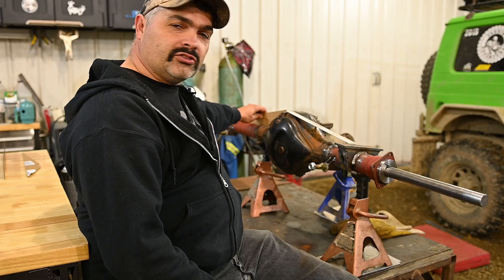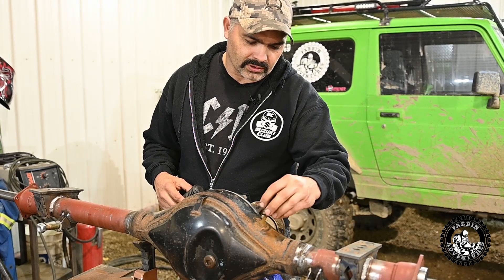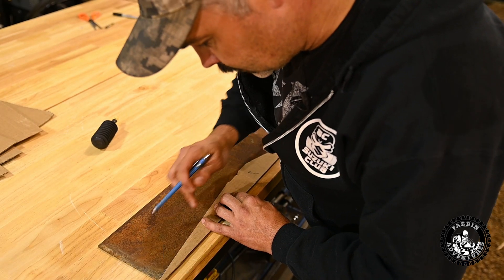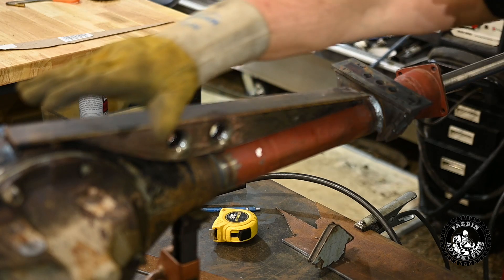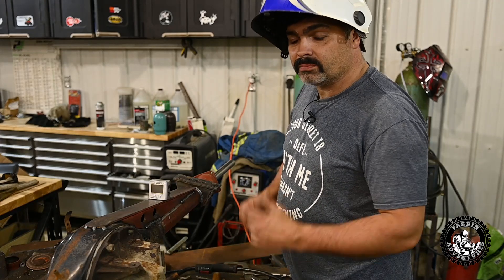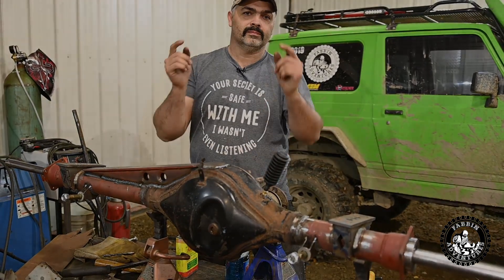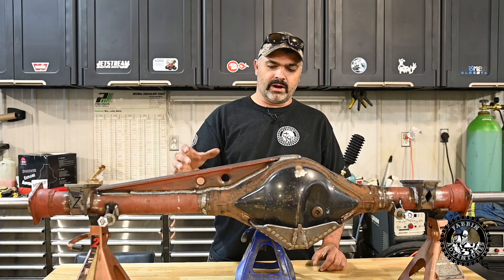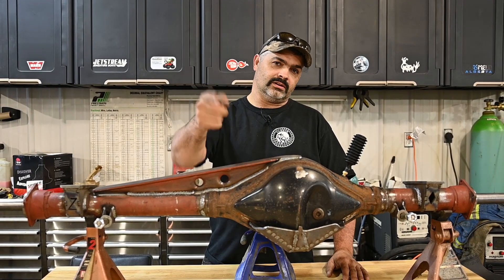Suzuki Samurai Hybrid Diff Part 3: Trussing and Armor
In This video i build the Suzuku Samurai Hybrid Diff Part 3: Trussing and Armor, custom building Axle Trussing and Differential armor as well as installing one of trail gears expandable diff breathers.
in the next episode i will be installing the TRE Air locker and 4.30 gear set that you`ve all been asking for!

If you want to become part of the team and help support Fabbin Adventures, click the link below and join one of the tiers.